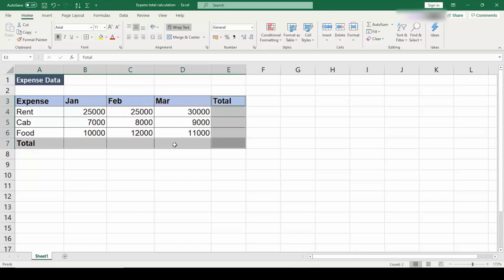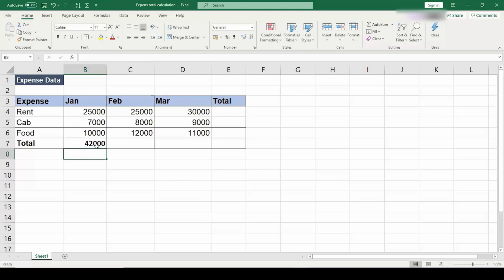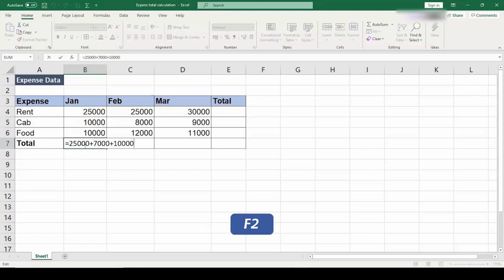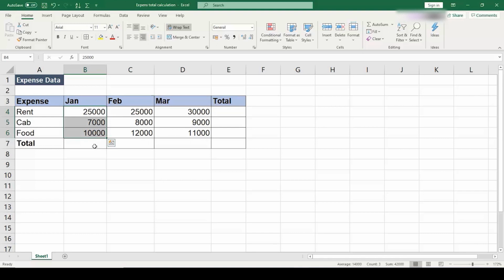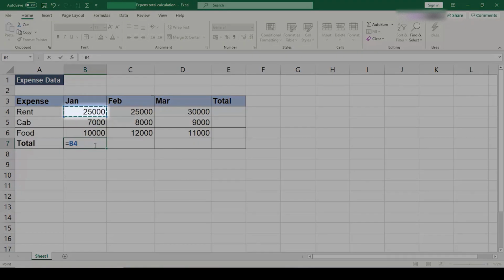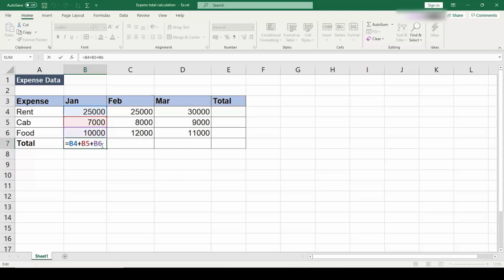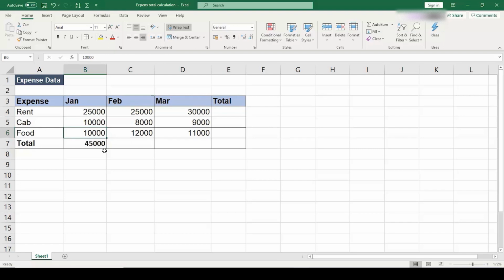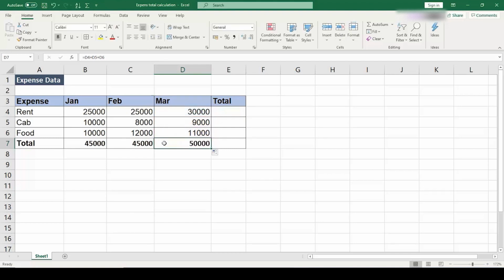Class-5. Basic Calculation (Beginner to Advanced) Full Excel Course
This video playlist covers the basics of Excel and is meant for people who beginners in Excel and are just starting with Excel.

This playlist is FREE Online Excel training and covers all the basics of Excel and how to get started with it.

Its starts with the different parts of Excel and how to navigate through it. It also forms the foundation of all the other videos in this Free Excel course.

The following topics are covered in this video on getting started with Excel for beginners:
-- Structure of the Excel working area,
-- How to navigate in Excel,
-- Ribbons and tabs,
-- Quick Access Toolbar (QAT)
-- Dialog Box & Task Panes,
-- Customizing ribbons and QAT,
-- What is an active cell
-- How to use ALT shortcuts